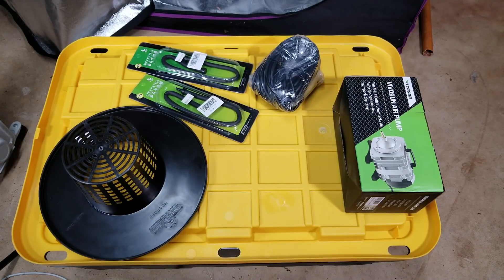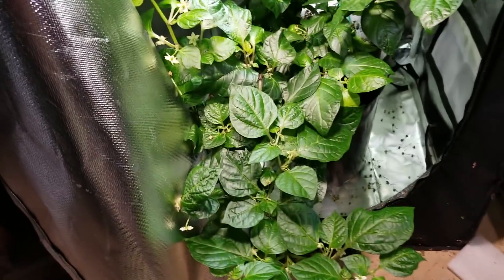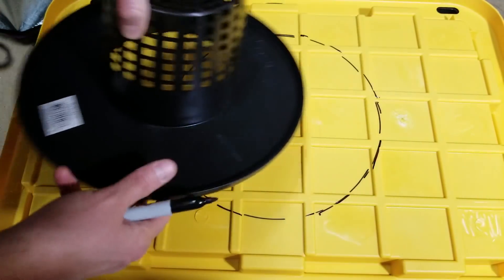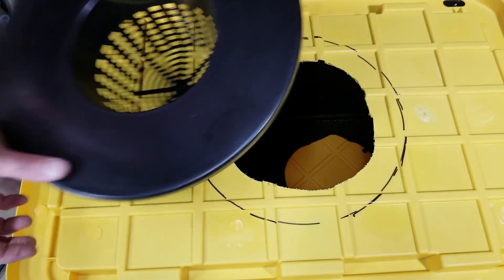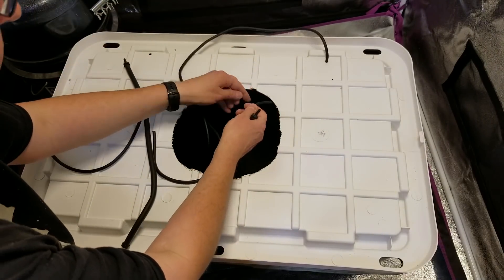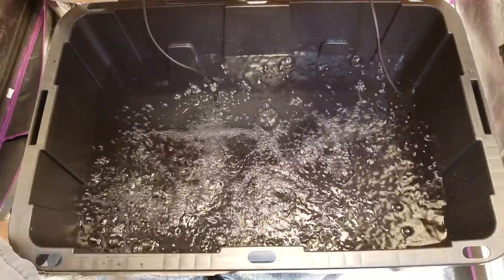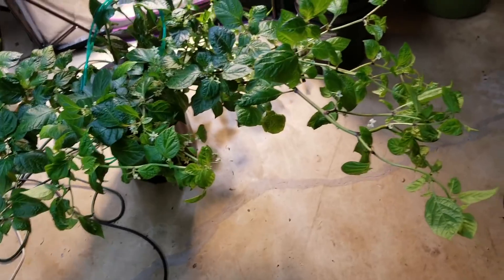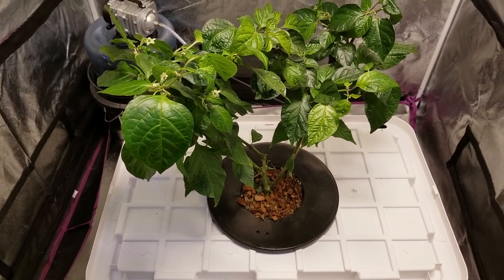How to hydroponic - 27 Gallon Deep Water Culture DWC pepper plant upgrade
In this video, I show how to set up a deep water culture (dwc) hydroponic system in a 27-gallon tote, and use this to upgrade from a five-gallon dwc hydroponic system for a hot pepper plant.

I get commissions for purchases made through the following links.

The supplies I used the dwc upgrade container are:

* 27 gallon Commander XXL tote - from Lowes
* Air pump 60 lpm
* Air line tubing
* 2 x 18" air curtains
* Flora Nova nutrients

If not building the original container in 5-gallon bucket, also would need:
6-inch net basket

The grow light I'm using for this set up is an HLG-100

Apollo Horticulture Grow tent
Hanging adjuster